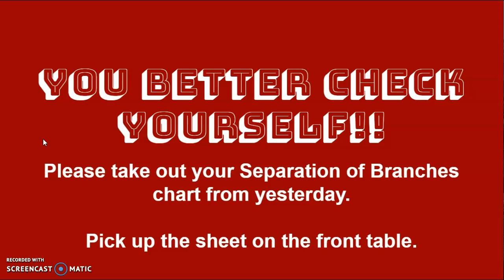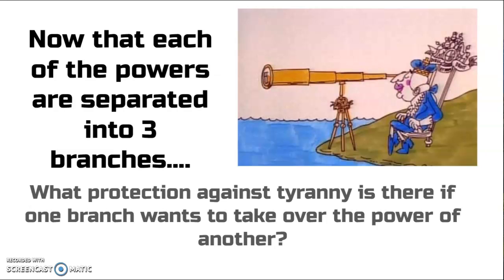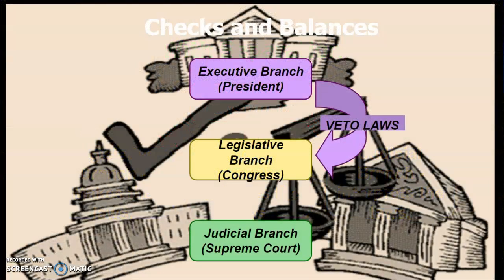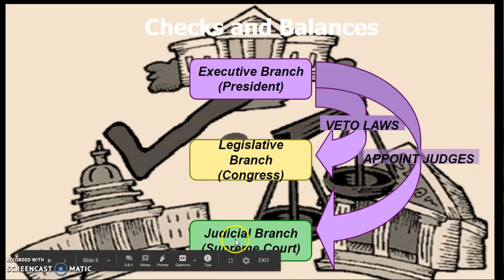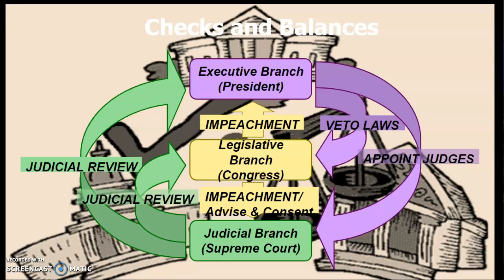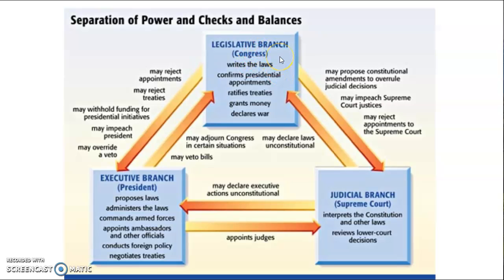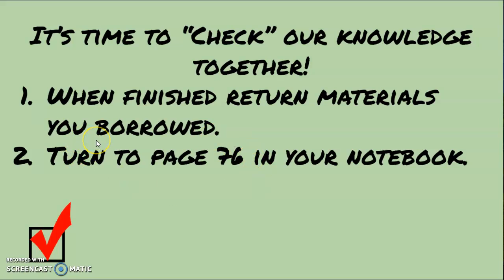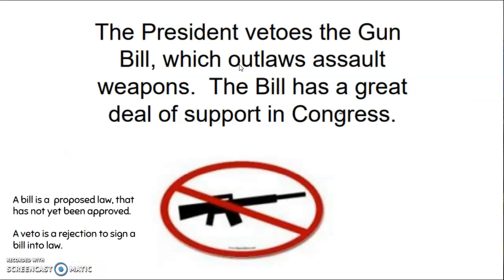C/B Make Up Lesson